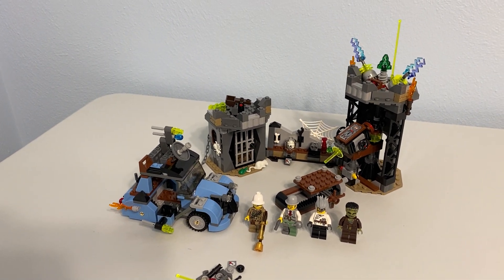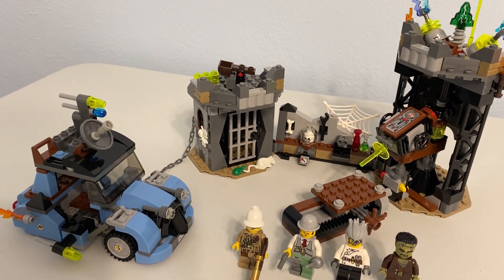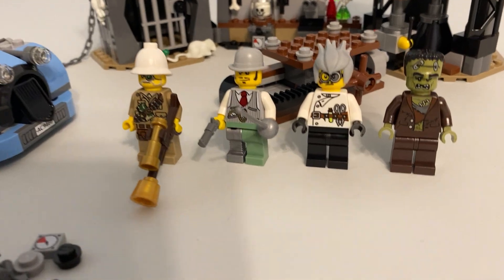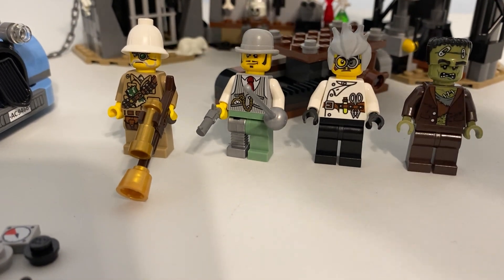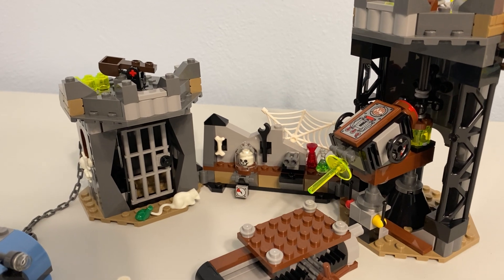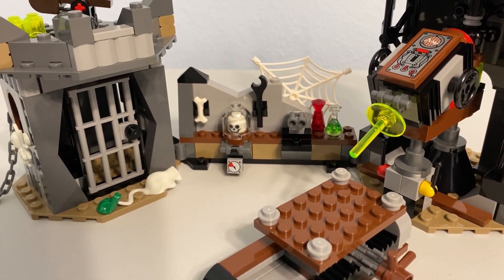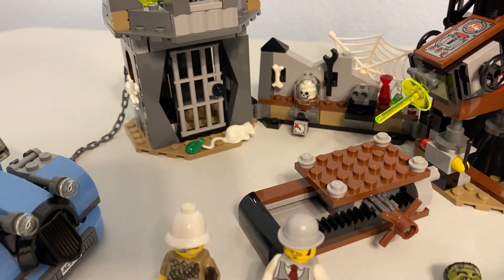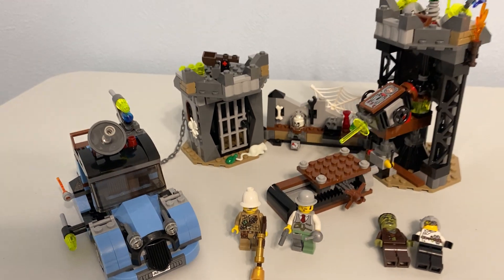LEGO The Crazy Scientist & His Monster set 9466 review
This set I got for my birthday last year and I knew I’d get it out this fall to build and here it is, my final Halloween build! I REALLY like this set. I’ll start with the few negatives. 1) there’s stickers instead of prints…. That’s really it. Really the o ly other negative thing I could say is that I don’t know how I could put this in the LEGO city… but that’s kind of the point with a whole
Line called Monster Fighters… it’s going to be a bit fantastical. I think these are four solid to great minifgures. They are all printed very well, they are fairly unique, and fit the set perfect. This set is a great parts pack. It has lots of big plates and bricks, most of which are in useable colors. It also has a lot of medium blue, a somewhat uncommon color. There’s also a ton of minifig accessories, a light brick, and some animals. The builds themselves great too. I like the car, it has the firing play feature and the sidesaddle seat which makes it pretty unique. The scientist’s lab is the main build. It includes lots of play features: the breakaway wall, the catapult, the moving table, and the main attraction, the light brick/laser. The lab includes not only the table and the machine, but small wall, and a jail cell. i can’t speak to the value since I received this as a gift, plus it was from ten years ago… but when it comes to grades. This set is an easy A from me.